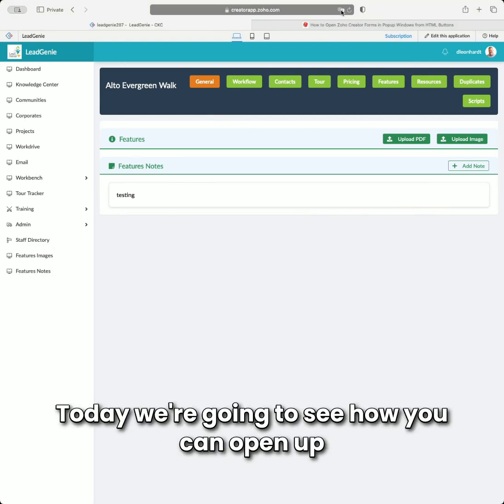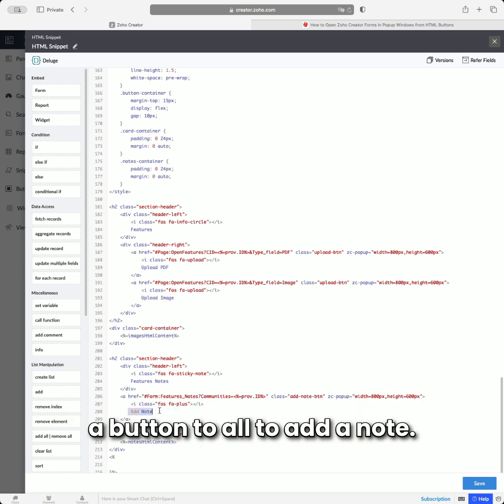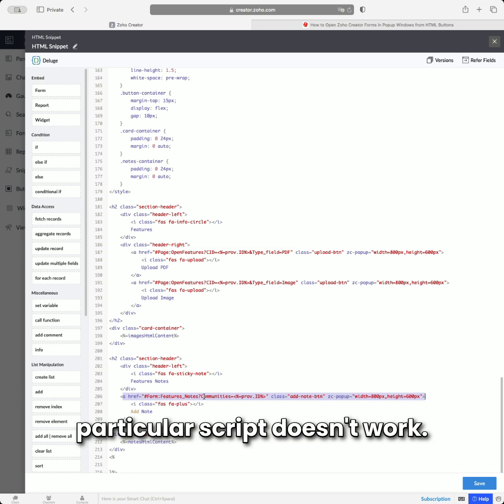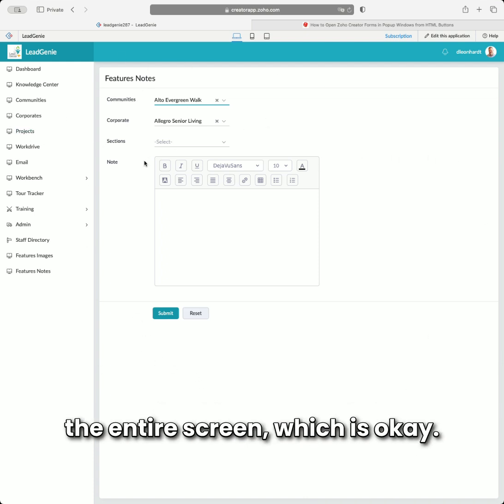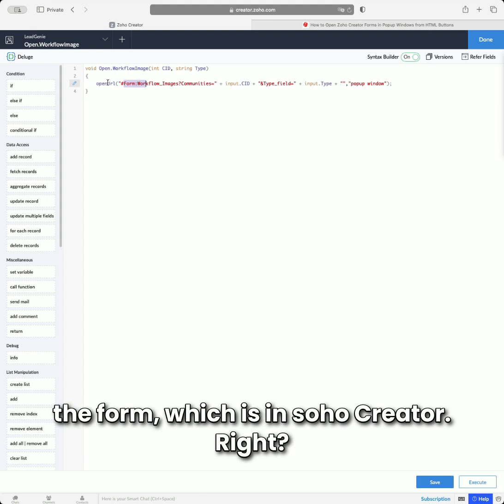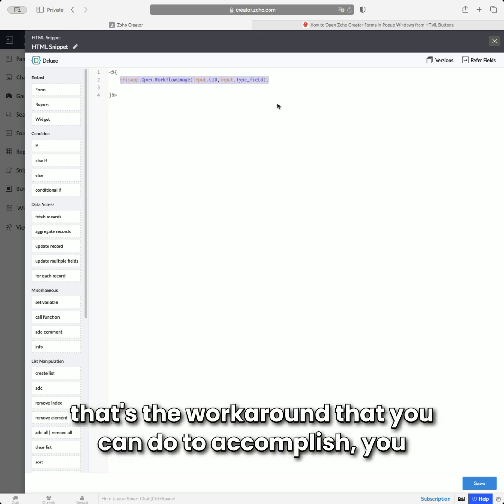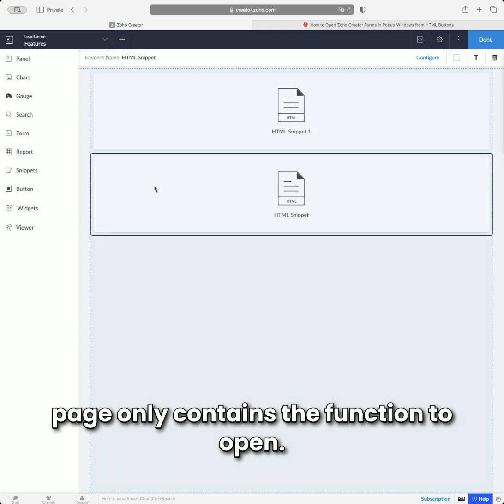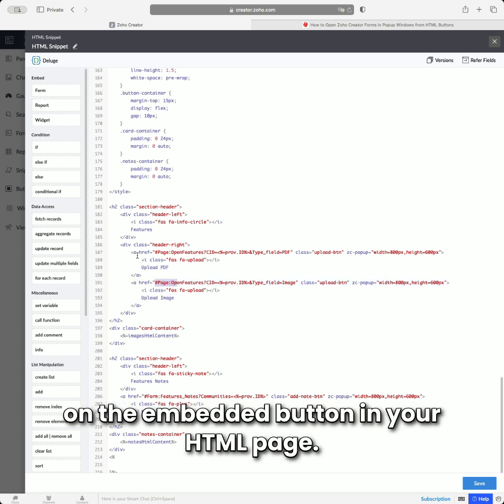How to Open Popup Forms from Embedded Buttons in Zoho Creator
Welcome back, everyone! In today's tutorial, we dive into how to open a popup form from a button embedded on an HTML page using Zoho Creator. This step-by-step guide will walk you through the process of setting up buttons for uploading images, PDFs, and adding notes, with a special focus on creating a seamless popup experience. In this video, you'll learn: - How to edit an HTML page in Zoho Creator. - The difference between direct form embedding and page-based popups. - A practical workaround to trigger popup forms using an intermediary page. - How to use functions to open URLs and ensure a smooth user interface. By the end of this tutorial, you'll be able to enhance your Zoho Creator applications with stylish and functional popup forms that don't disrupt the underlying content. Don't forget to subscribe to our channel for more Zoho Creator tips and tricks, like this video if you found it helpful, and share it with your friends who might benefit from this tutorial.

00:00 - Introduction
00:15 - Overview of the HTML Page and Buttons
00:37 - Explanation of Button Functions
01:05 - Problem with Direct Form Embed
01:26 - Workaround Solution Explanation
02:01 - Demonstration of Popup and Full-Screen Form
02:35 - Function to Trigger Popup from Button
03:00 - Workflow Creation and Function Explanation
03:40 - Implementation of the Workaround
04:00 - Recap and Final Thoughts
04:15 - Invitation for Questions and Comments